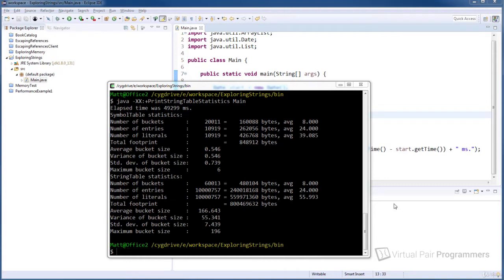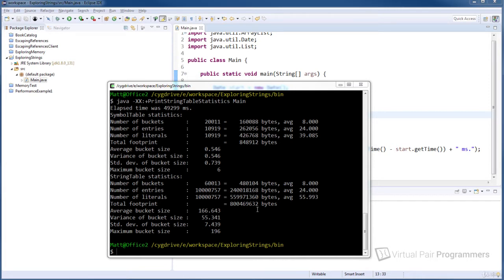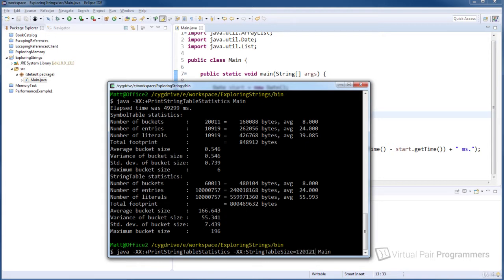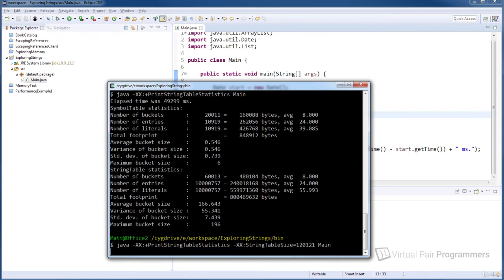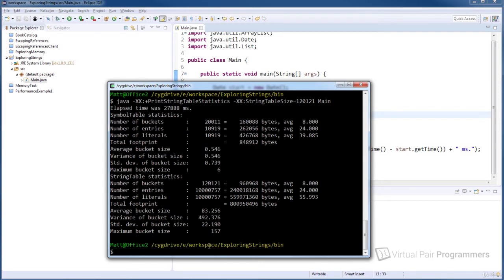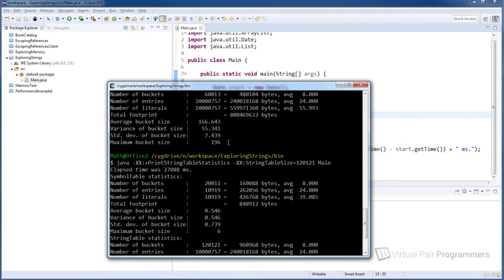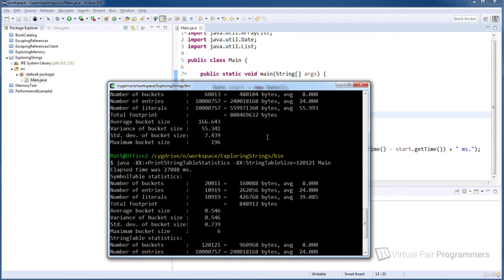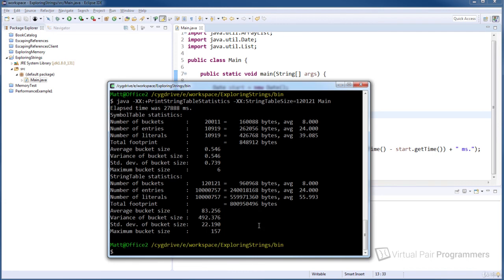27 Tuning the size of the string pool